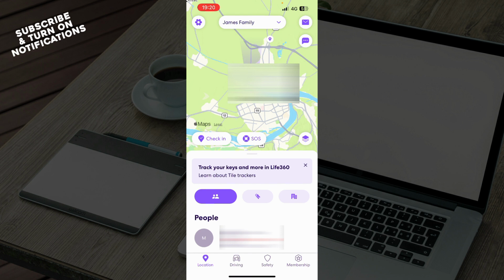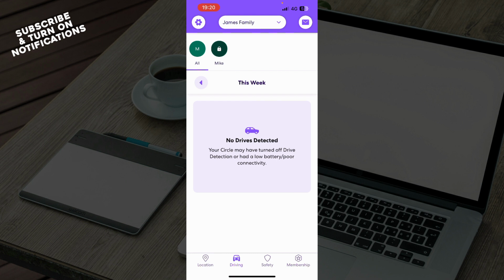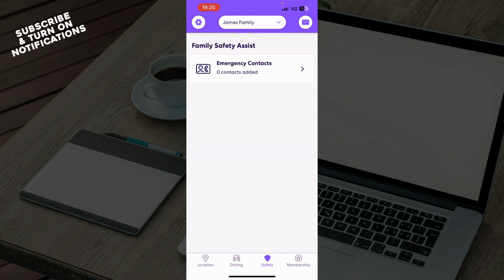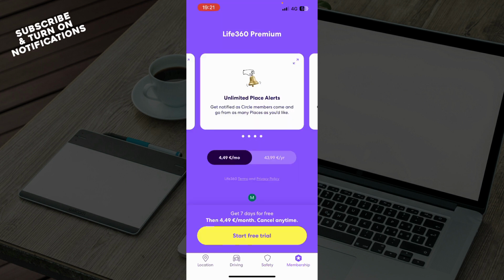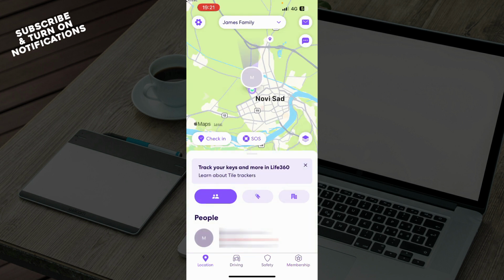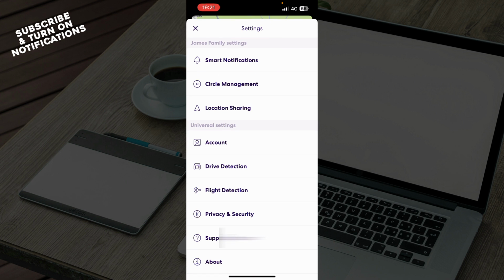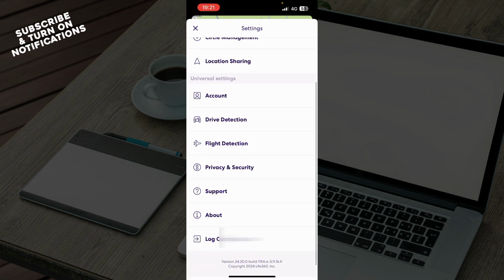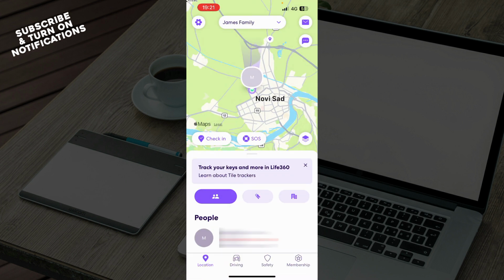How To Pause Location Sharing on Life360 app (Quick Tutorial)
In this video I will show you How To Pause Location Sharing on Life360 app. It would be good if you watch the video until the end so that you don't miss important steps.